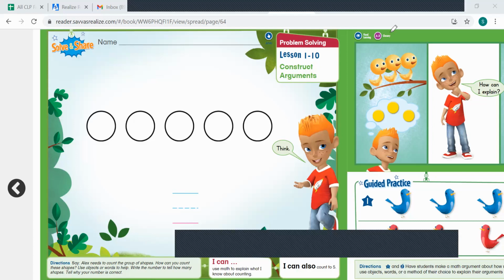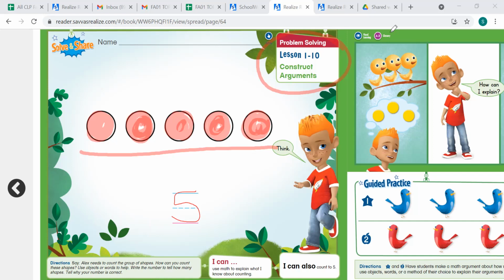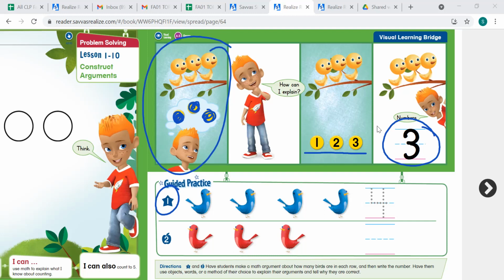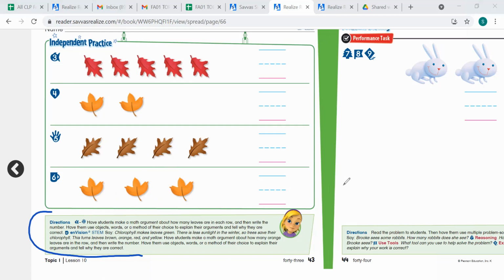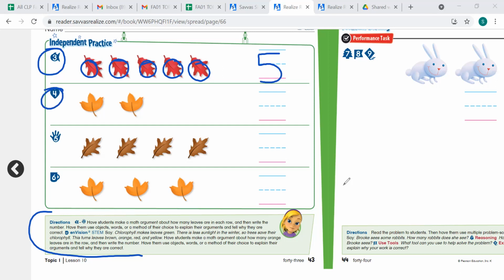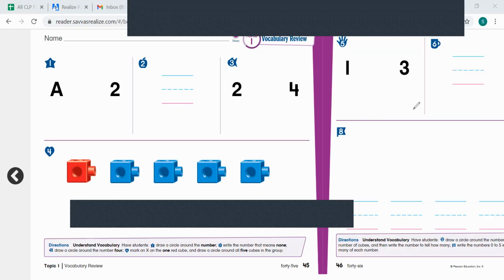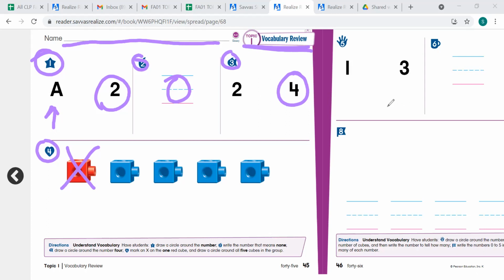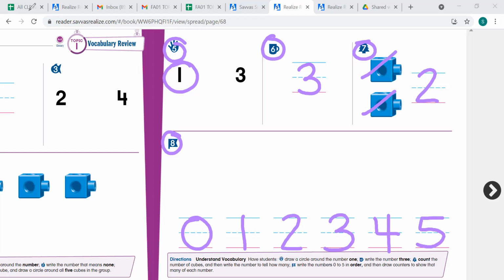Kindergarten Math Lesson 1-10